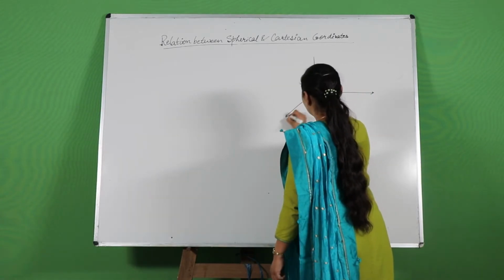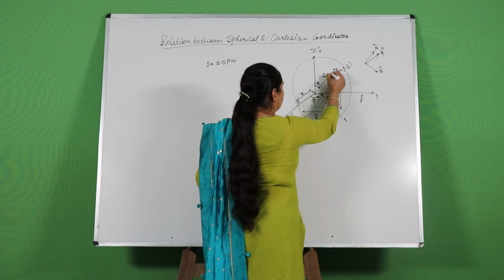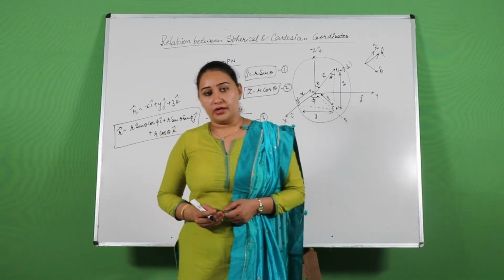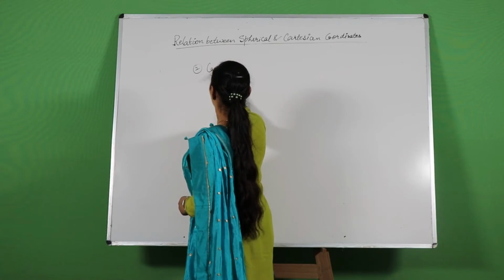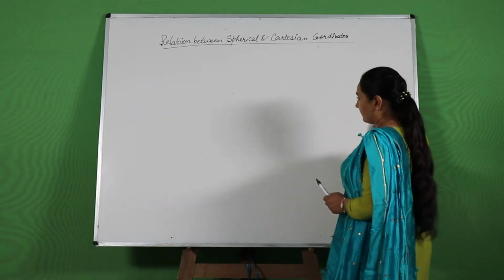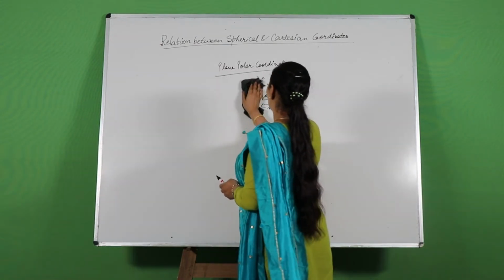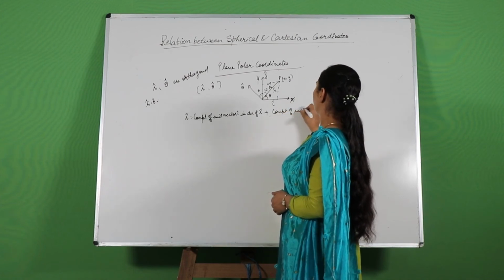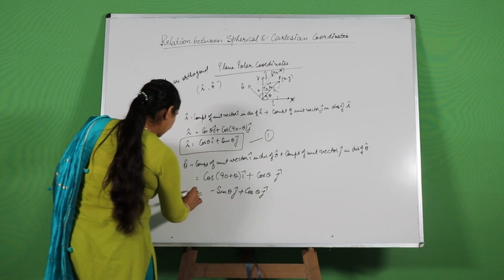coordinate systems and motion of particle- Part II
Dr. Vibha Chopra, PG Department of Physics, DAV College, Amritsar